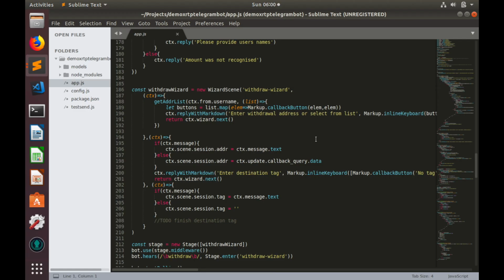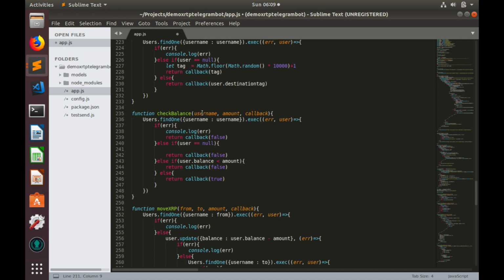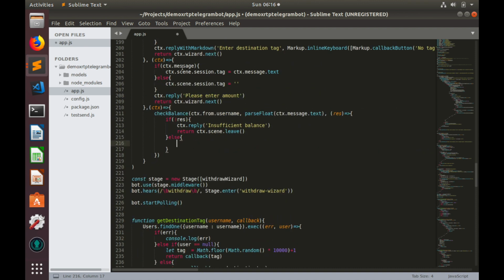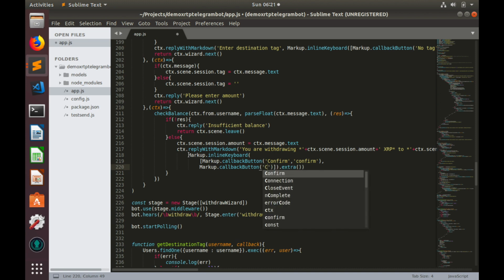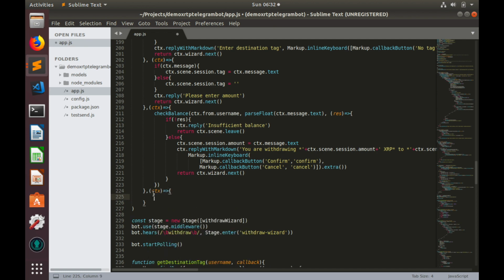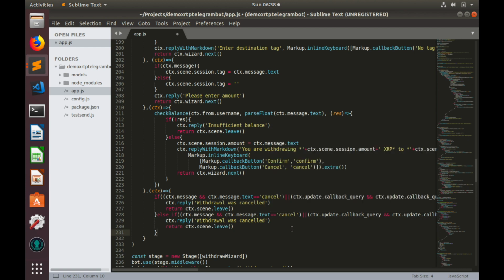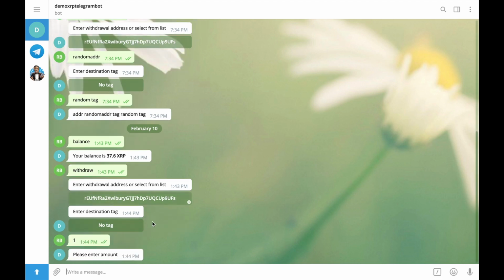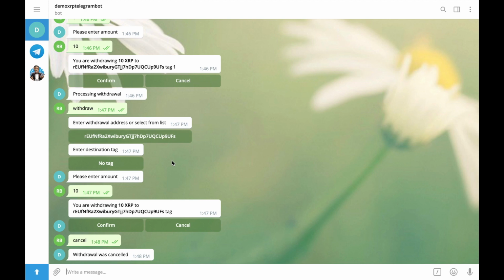How to build XRP Telegram Bot | Part 11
Denario Research is launching video tutorial series on building XRP tip bot for Telegram. In this tutorials I will show how to use Telegram API, MongoDB and XRP Ledger API.

In this video we will finish implementation of the withdrawal wizard.

BTC   1LWLpqLRy9hMiU7EGzNi8bLFyNfegJFU3B
ETH   0xa5b4ee7eb7444688aacd98099223ebd08f0cbde7
LTC    LcsMgPRoV4KiybZRRfM66cy7S5kbbgqwZX
USDT 19ZbKVRTSvAikYXVRHdNicjQga3FiMr5hd